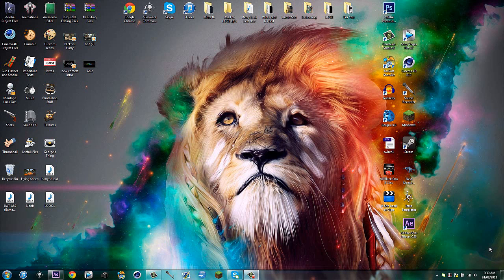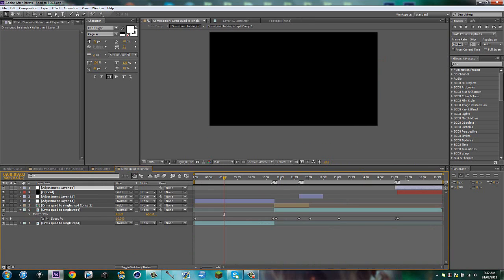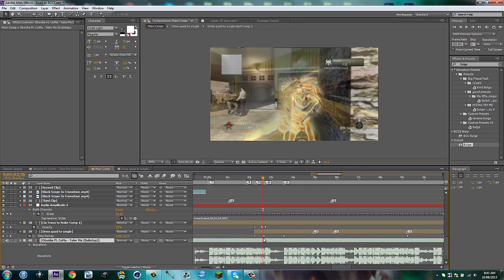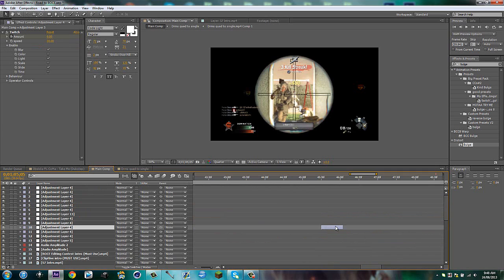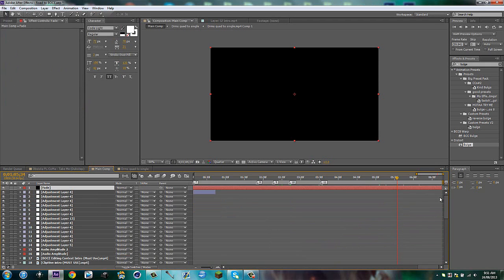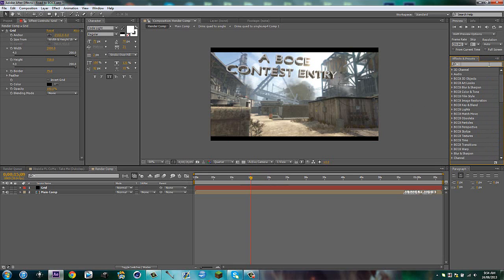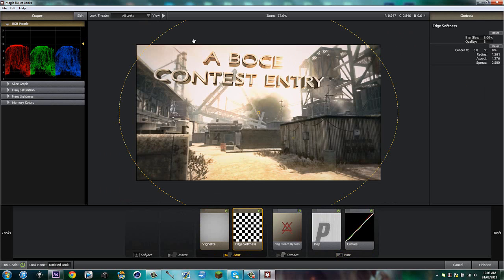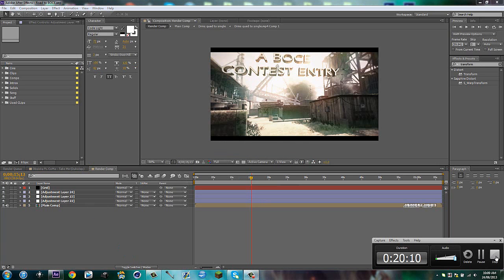Road to BOCE Ep #11: Final Episode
50 Likes for the final episode?!

Hey guys, this is the last episode for Road to BOCE. The result will be out in a few days, so be on the lookout for that! Thanks for following me through this whole series! In this episode we did some basic syncing, and worked on a cc! Hope you all enjoyed!

-Harry